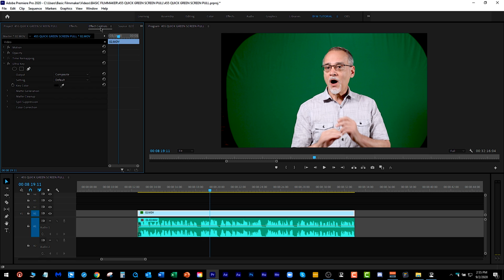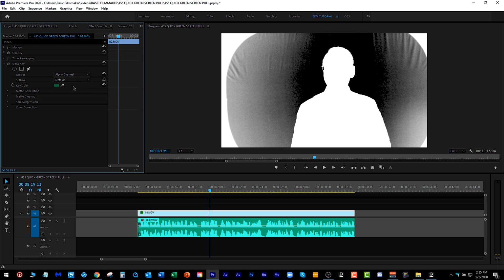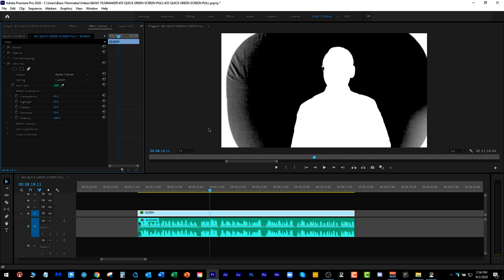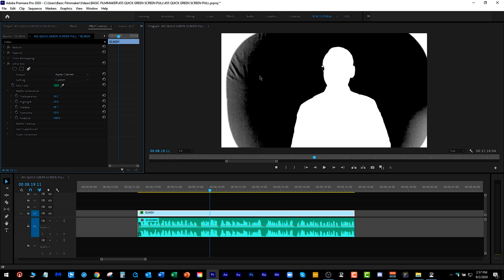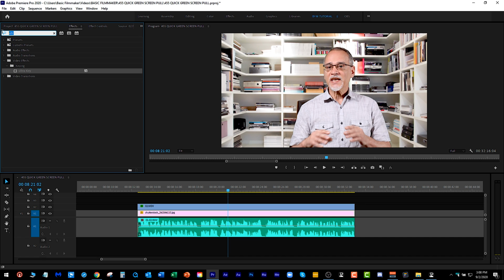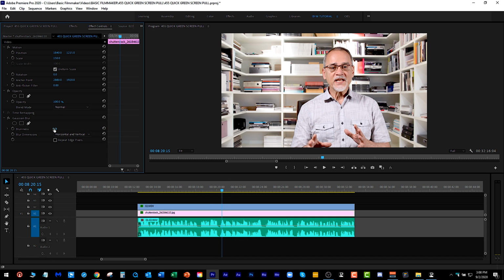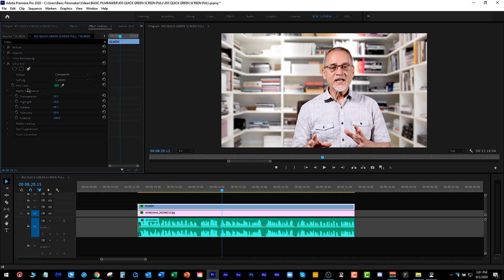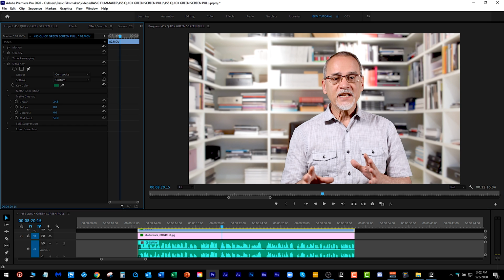Green Screen Quick Tip - Removing Backgrounds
In this Green Screen Quick Tip video, I show how removing green backgrounds even on not so good footage can be done quite easily. Although presented in Premiere Pro, these techniques apply to any video editor that has a green screen keyer. for free courses, no spam, no ads.

MENTIONED IN THIS VIDEO
🛒 The New YouTube Academy Course

The 32-minute "How To Make a YouTube Video
Step by Step from Idea to Release video mentioned:

📷 GEAR I RECOMMEND AND USE
Cameras, lights, microphones, tools, music,
EVERYTHING with comments and recommendations:

(You can also purchase something different than
I recommend using these storewide links):

I pay for a service called genius links
so you have purchasing choices.

You can check them out here if interested:
NOTE: Some links in this description are
You pay NOTHING extra to use these and I may

🔎 ETHICS STATEMENT
I DO NOT get paid for reviews and refuse to do so.
I purchase products myself (or companies supply them to me).
These companies are in no way allowed to sway my
remarks and all opinions are my own.

📑 TABLE OF CONTENTS
0:00 Begin
0:22 Setup. Blooper here. Doh!
0:42 Setup Green Screen
1:08 Pulling the Key
2:56 Adding a Mask
4:11 Easy Background
4:50 Bit More Complicated Background
6:58 Point of Interest
7:48 End Bits
7:57 This is So Bad - LOL
8:14 End Credits and Acknowledgements